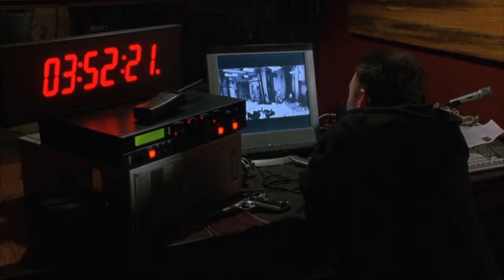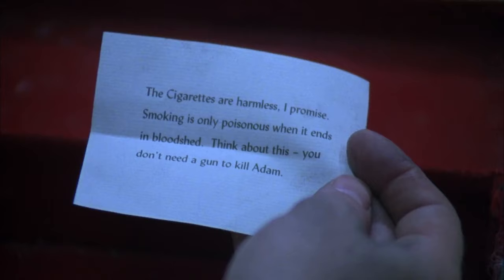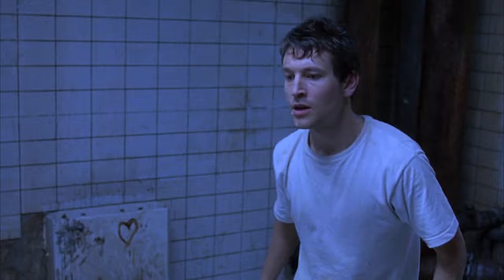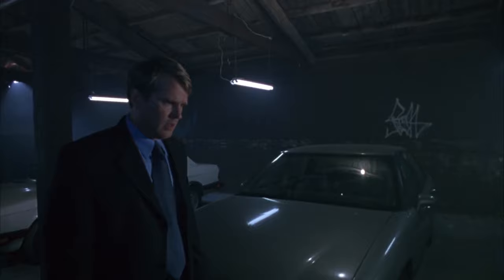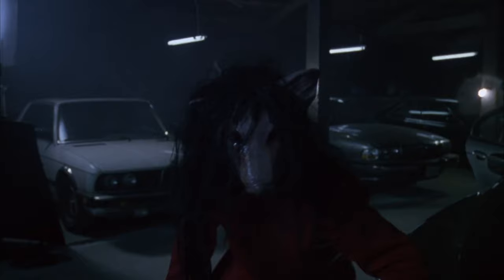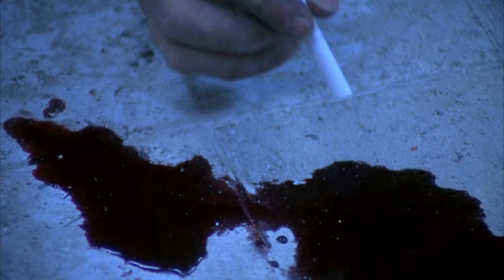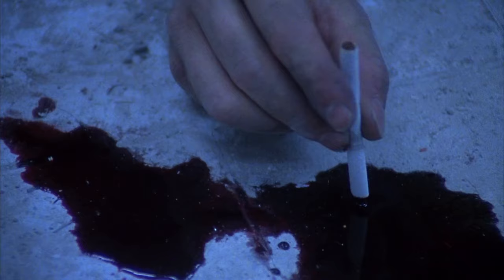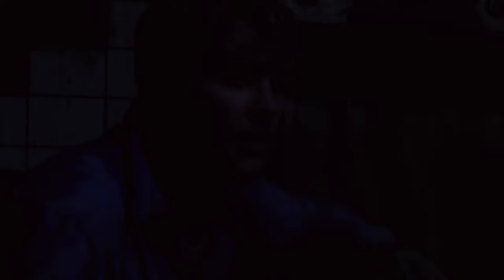Saw (2004) in 11 Minutes | Movies In Minutes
The ENTIRE Plot of Saw (2004) in 11 Minutes!